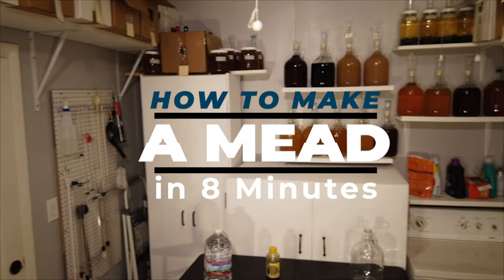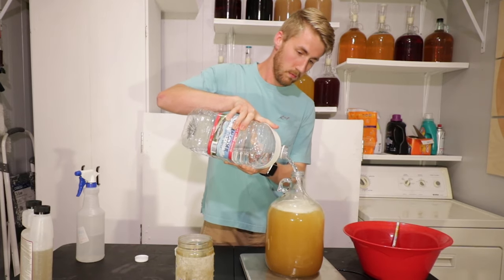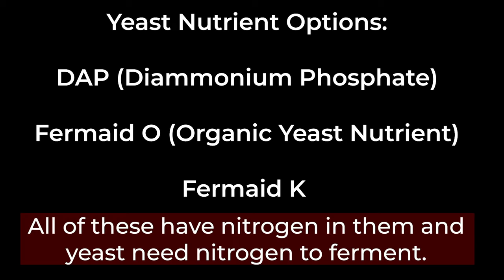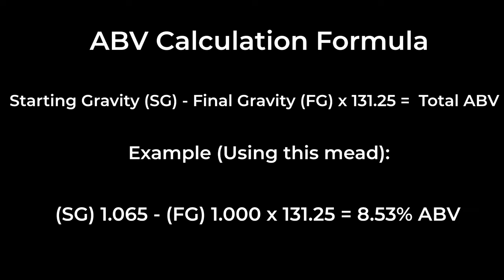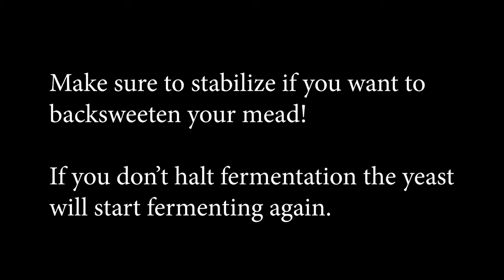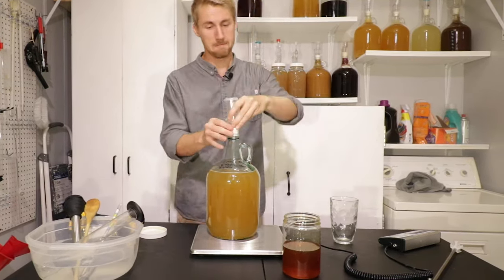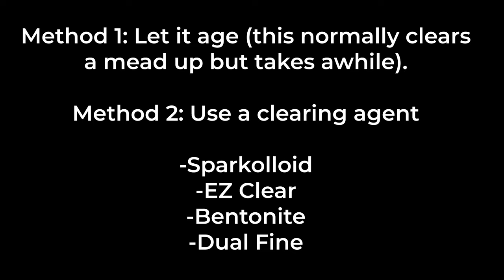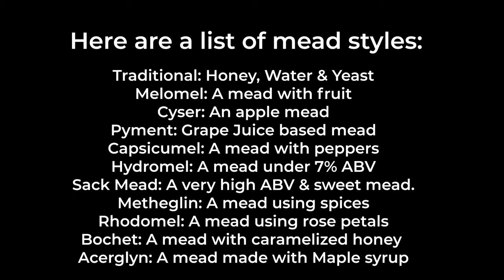How to Make a Mead in 8 Minutes (Home Made Mead Tutorial)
Today we're going to learn how to make a mead in 8 minutes. Now, this process will definitely take more than 8 minutes in total. However, this video will show you everything you need to know in 8 minutes! Look for links below to buy everything you need your first mead or go find it at your local brew shop!

It's important to have a few things before you make your first mead:

Traditional Mead Recipe:

3/4 Gallon of Clean Water
2 Pounds of Any Honey
2.5 Grams of Wine Yeast (or Bread Yeast)

Steps to make a mead:

1.) Sanitize everything extremely well!
2.) Mix your ingredients
3.) Take a gravity reading and write it down
4.) Pitch your yeast into the mead and store in a place to start fermenting
Fermentation should take 14 - 20 days
5.) Check your gravity and rack when it's done fermenting
6.) Optional - Stabilize and Backsweeten if you want it sweeter
7.) Bottling time!